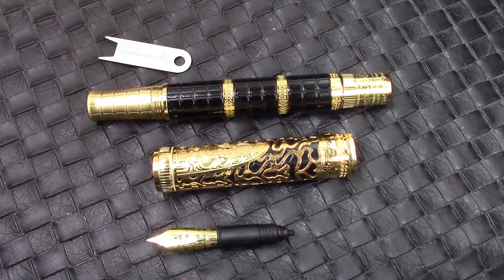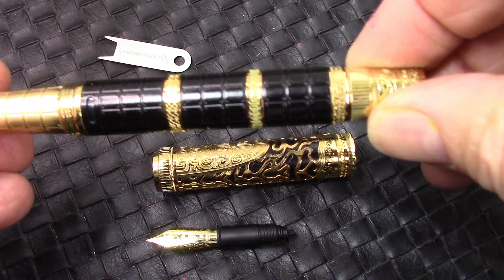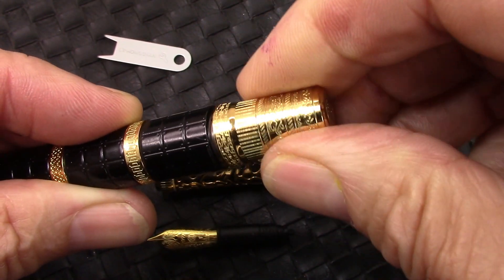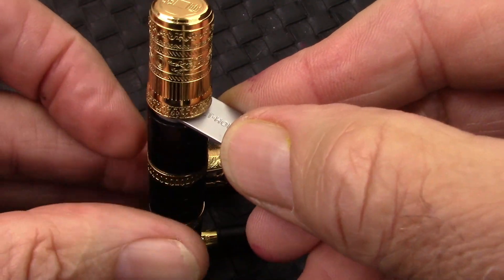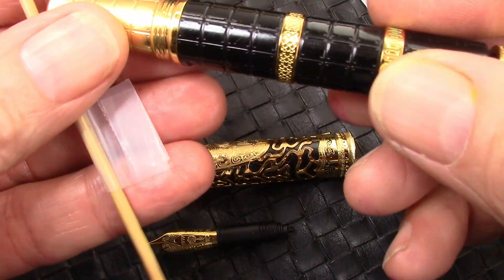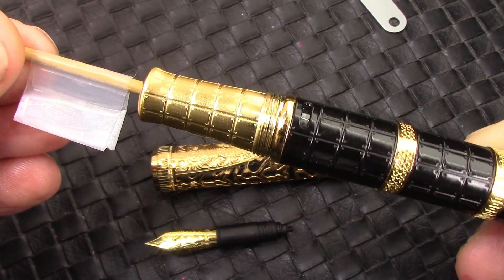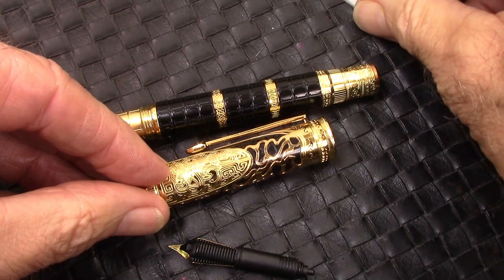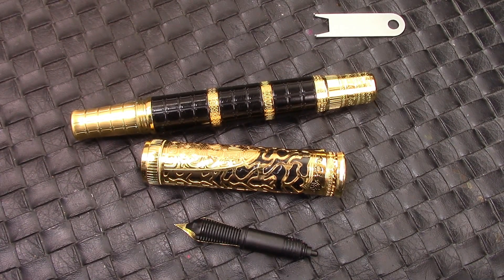Hongdian D5 Piston Fix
A quick video.  Piston now travels full distance in my first D5.  Was able to remove piston, adjust it & now works great.